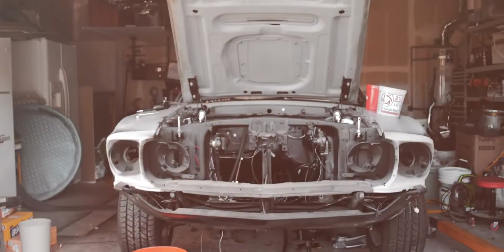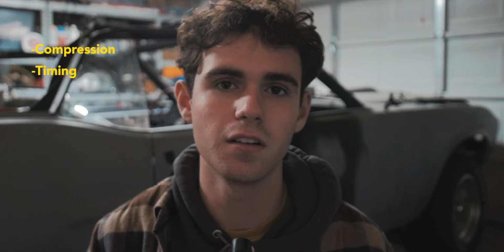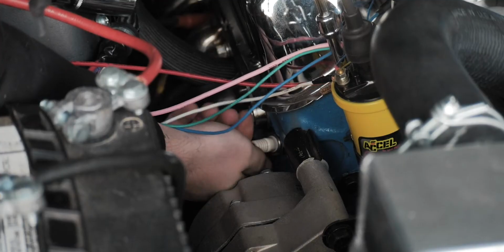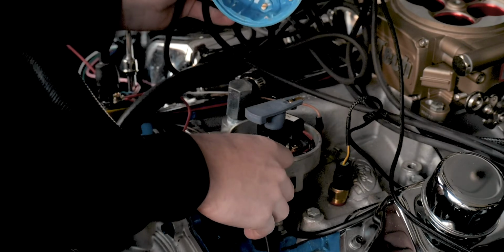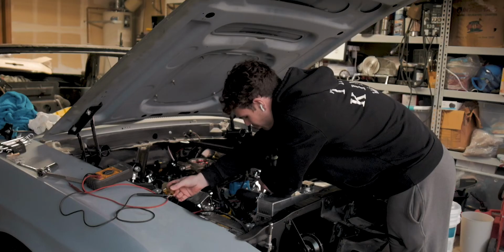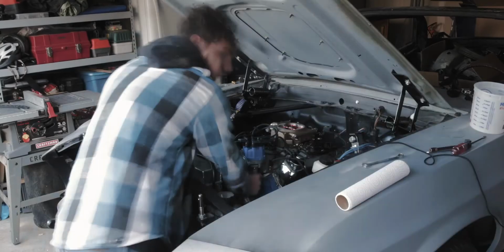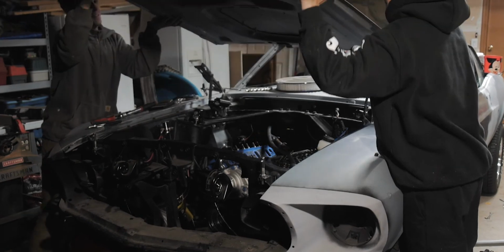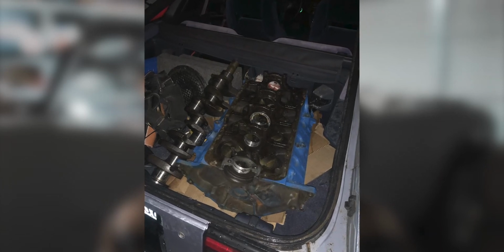Finding More Problems With the Engine | 1969 Mustang Part 13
I faced some challenges getting the engine started. Digging deeper into the issues resulted in more work than I thought.